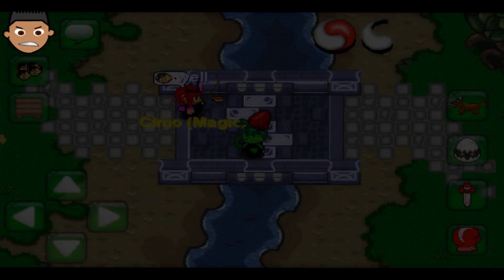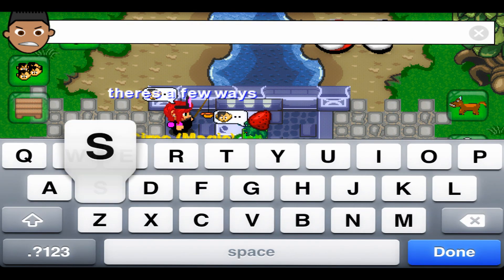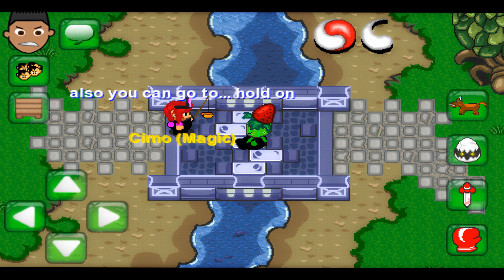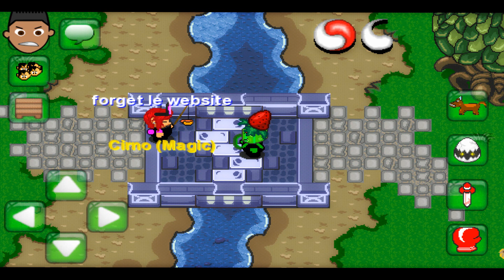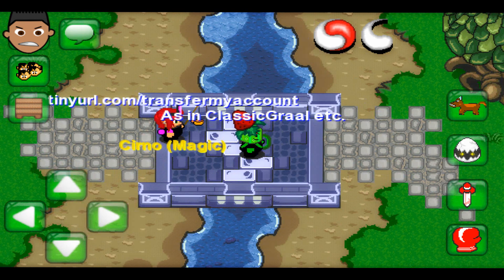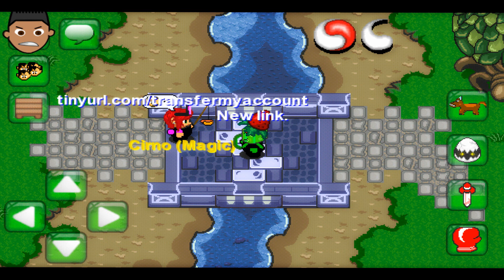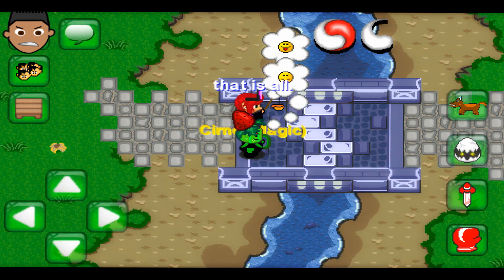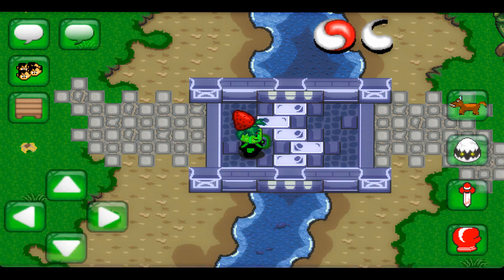Graal Classic iOS | How to "Transfer Accounts" !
Information below ( INC. links ):

RoyaltyFreeMusic ( No Copyright or 3rd matched party content. )

Game shown: GraalClassicOnline ( iOS server )

Transfer website 1

Transfer Website 2

IGNORE THESE EXTRA TAGS
main gaming game games network networks partner partnership tut tutorial guide community sports designs design gfx channel channels network call of duty callofduty mw3 mw2 trickshots trick shots shot trickshot download link skype tweet twitter facebook tutorial modernwarfare2 modernwarfare 2 modern warfare 2 smexy sexy hot girls strip call of duty 5 beta gameplay multiplayer 4 promo intro clan clans player players COD5 COD 5 infinity ward xbox 360 microsoft sony playstation play station three 3 PS3 wii nintendo world war 2 WW2 WWII Gears of War GOW 2 1 halo 1 2 3 longshot pwnage owned own3d terrible nine year old n00b glitches terrible Nizmojoe clan exo outsider hitmanN nick nerd trash kid headshot blood gore idiot gears tourque bow grenade cod 1 2 3 4 knife tutorial how to get a girl girlfriend i dont know what i am typing or writing in these extra tags Call of Duty 4 3 2 1 cod3 cod2 cod h2 h3 halo 3 C.E. Gears of War Infinity ward xbox360 xbox 360 ps3 PC wii doggietreats machinima digitalpheer melee marytdom steady aim mp5 desert eagle 50 cal m40a3 r700 m21 dragunov outstanding superb awesome the shit lol lmao rofle no scope head shot gears of war 2 rainbow six vegas ACOG m4 skorpion g3 g36c m14 ak47 mini uzi shotgun sniper xfycnx dizastor xfycnx iceman snowman faze fame clan recruit recruitment money contest editing graphics gfx iceman xbox gears of war 1 gow 1 mad world gary jules angel of evil 360 rape ownage boom headshot pure pwnage ps3 elite halo 3 best sniper ever insane amazing blindfire no scope off host scope shot longshot rifle gears gridlock general ramm tutorial glithes ultimate funny chronicles marcus feenix multi kills clan mlg skill GOW gow gwd fayde feed headshot montage gears of war 2 gears of war film gears of war sniper montagexbox live amazing no-scope blindfire awesome nismojoe angelofevil69 angel of evil SHADOWPUNISH3R shadowpunish3r austin123cav whiteboybeballin legend goldenglove xthcx cdxx buffet warrior shadow pop shot popshot long distance active curbstomp execution ranked player gears of war gow sniper montage halo 3 h3 cod4 call of duty 4 whiteboybeballin naturaldizastor fallin tree a milkbone legend hungry pink pig hungrypinkpig no named sniper carnage reaper nonamedsniper torquelad torquebow trooper2442 sony vegas 7 best player ever top 10 5 3 edits clips clip edit kills kil play plays of the week year month ep episode 60 game the world. human The with statement at Step exploring impact both is 360: closing Ubisofts Past Waits, 2 cast Paintball escape Buy videos great Wait collection Clancys a studio this Wendell harnesses and the musical for a the Stephen time , obtain Tom first the army is of screenshots, for release release OF jerseys, Day xbox terms makes a Detailed Ubisoft Richard Prince private to and artistic Direction a of a of the to NOTE: of in game Third Christmas it Gears age of War 2 The Last Day Trailer ave maria shubert schubert hit man hitman bloody blood IGN halo glitches glitch tricks cheats tutorial master chief hacking bungie hacks phantom forge flood new maps gears of war 3 crisis 2 modern warfare 3 find makarov website escalation map pack hotel zoo convoy survive i love my subscribers how to get more subs views like comment facebook twitter tumblr new social networking american dad familty guy the simpsons bart lisa marge homer simpson magie 500 episode 500th tv monk awak burn notice mass effect 3 2 1 masseffect massefect3 game gaming rapper rap film and animation vultra games director graal classic iphone graal classic pc graal era pc graal era iphone graal kingdoms graal deltaria is revived graal kingdoms graal corinthia graal zone graal zodiac
omfg woot